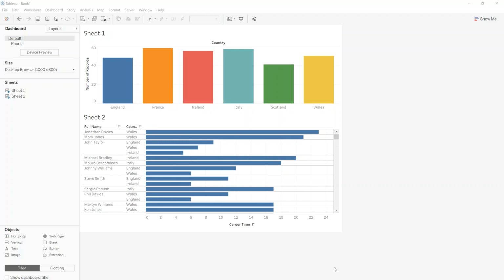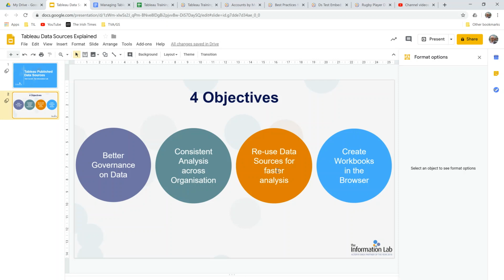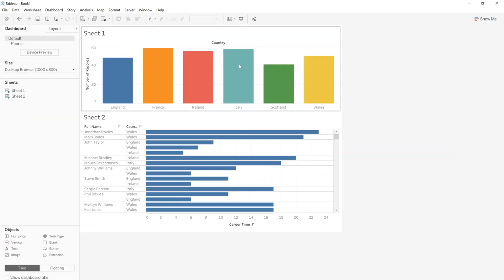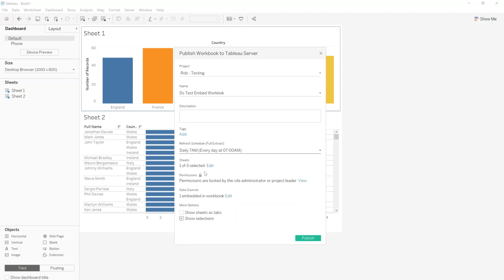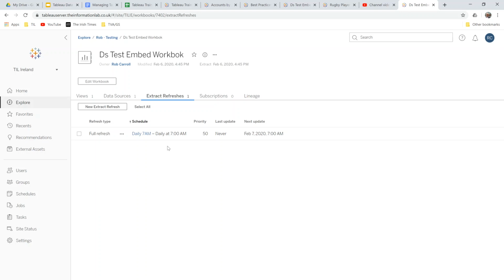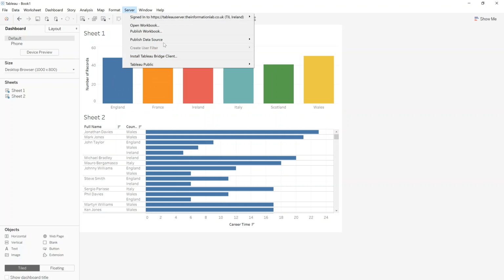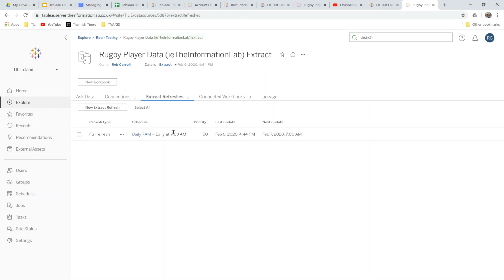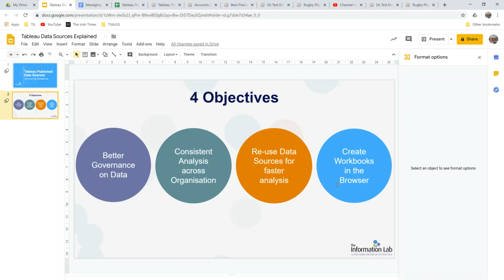Publishing Tableau Data Sources Part 2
Scheduling Data Sources is easier than scheduling loads of different workbooks.